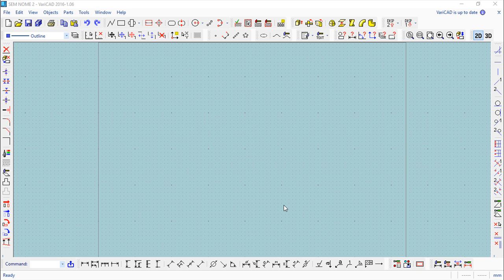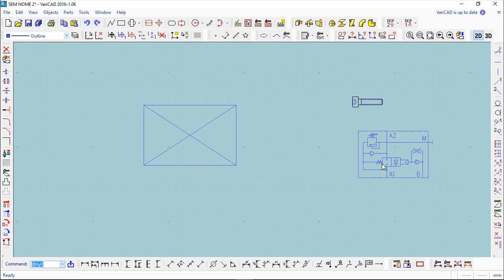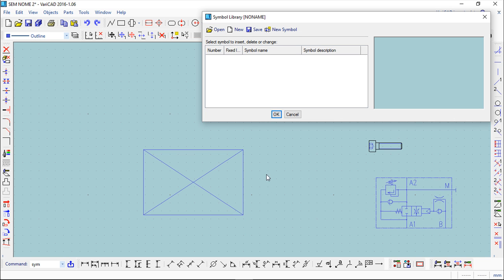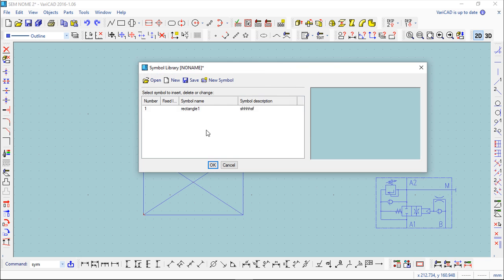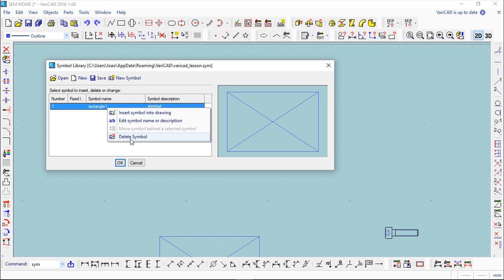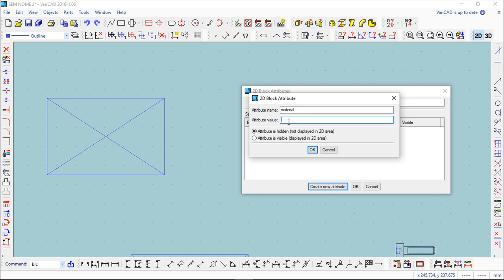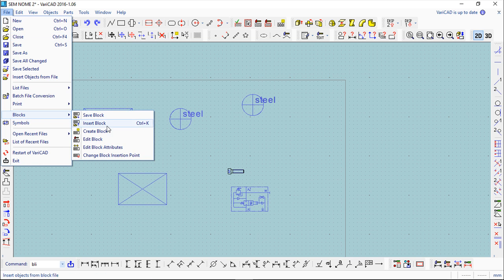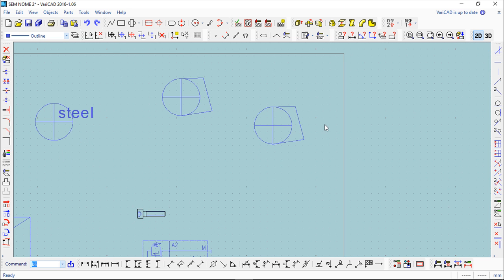VariCAD 2016 English - Lesson 21/49 - Symbols and Blocks